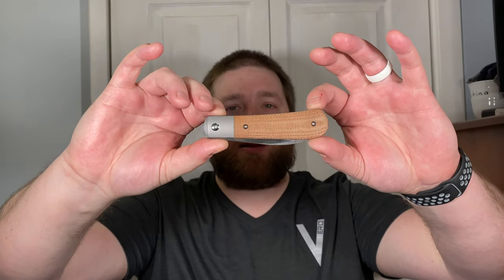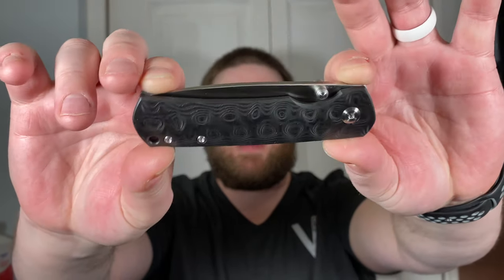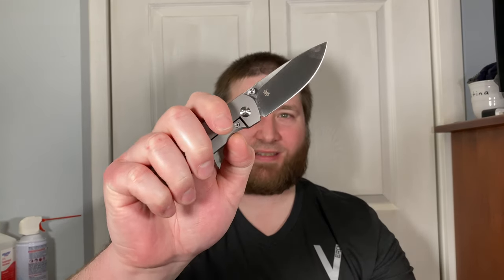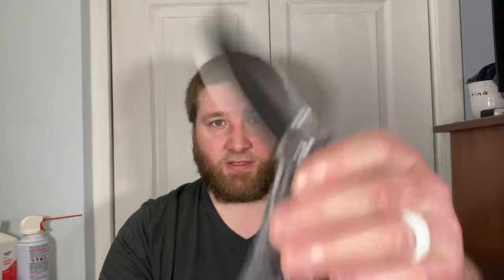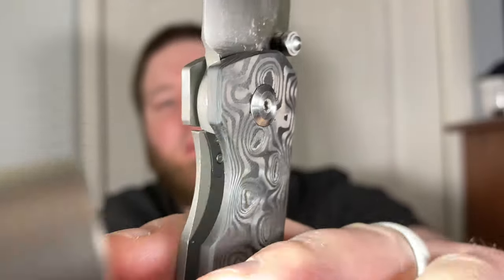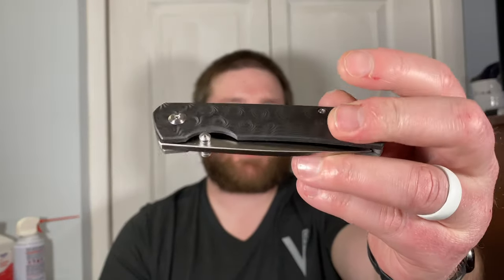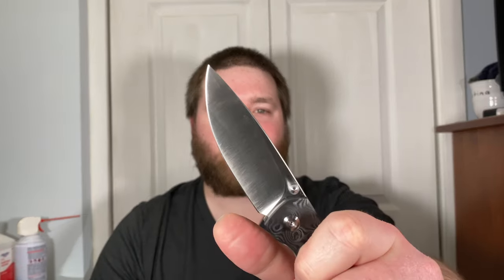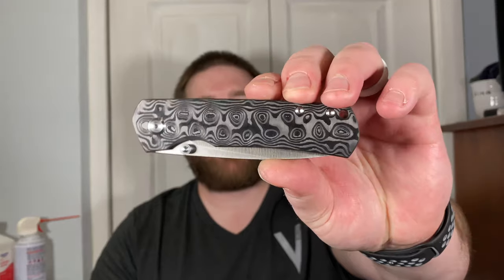MBK Mini Old Guard Unboxing